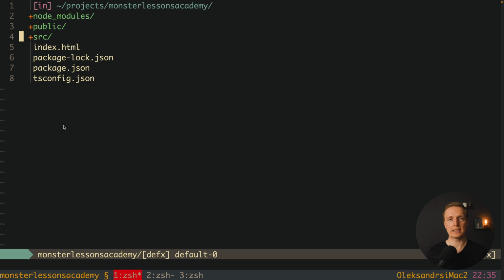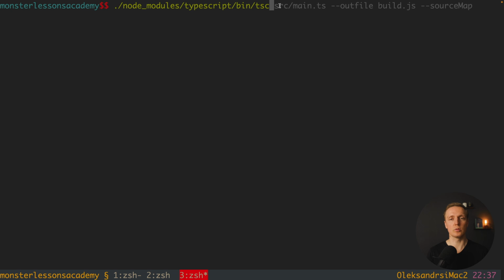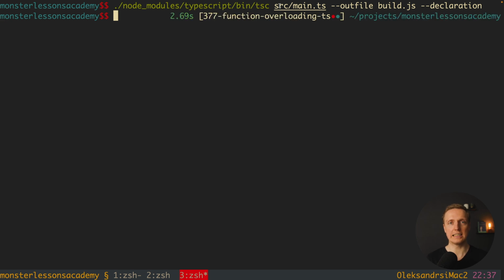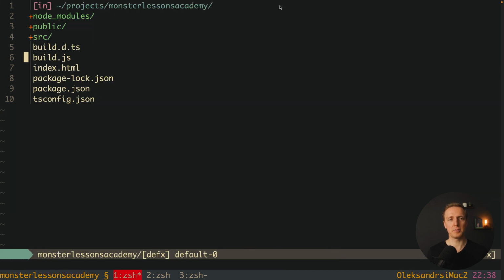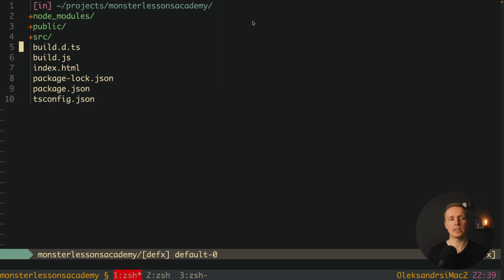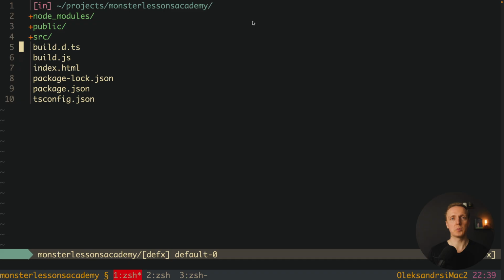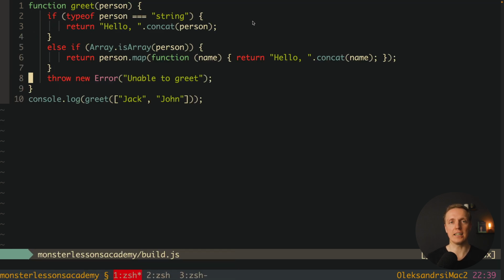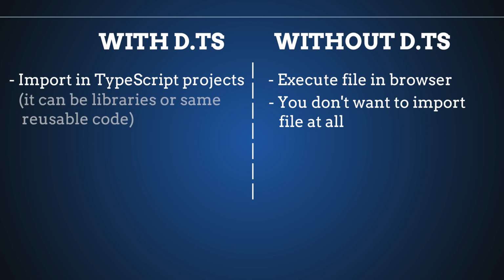Typescript DTS File - What Is It For?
Learn what is Typescript DTS file and why do we need it when we transpile our code from Typescript to Javascript. Files with d.ts extension are needed when we want to use transpiled code back in our Typescript code.